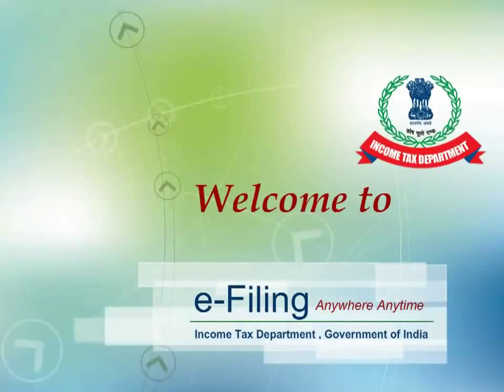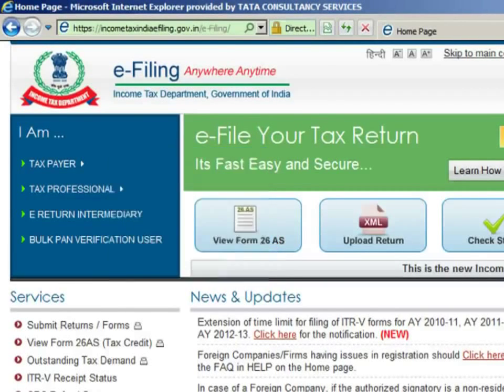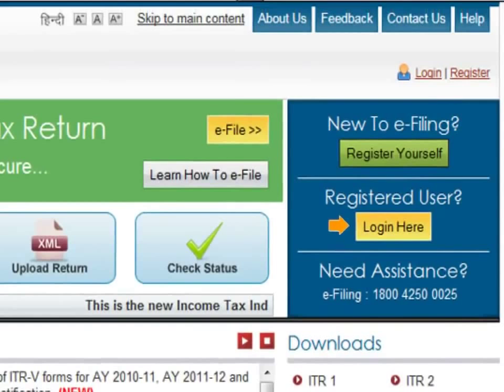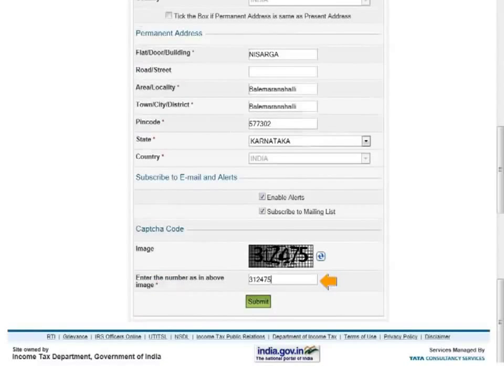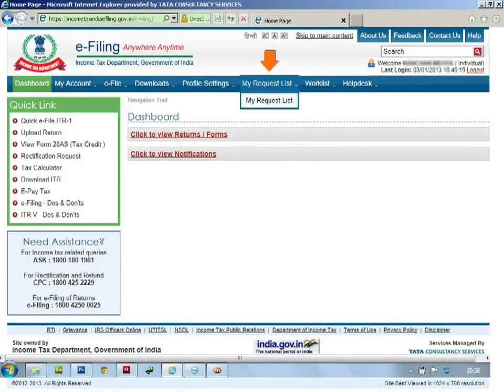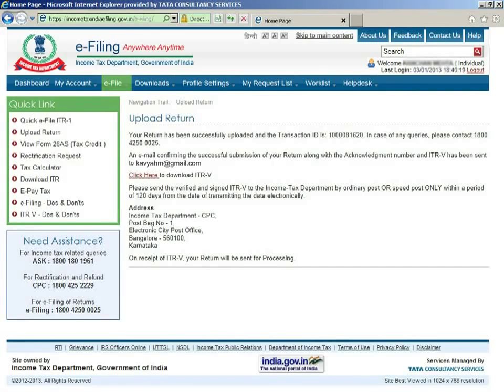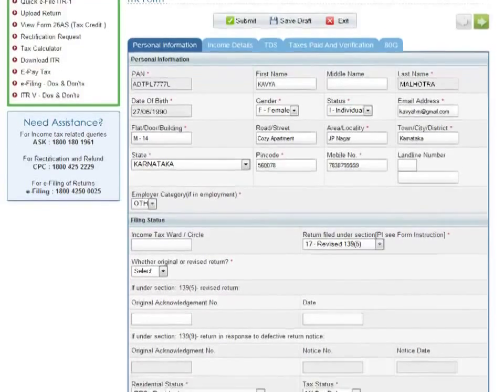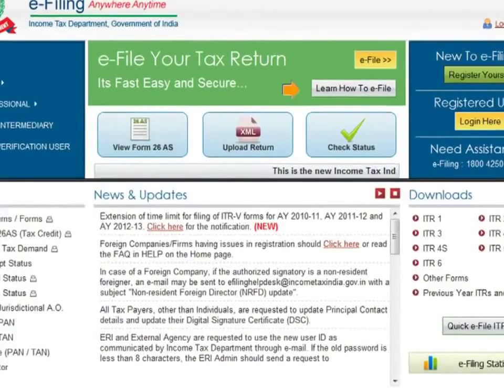income tax efiling